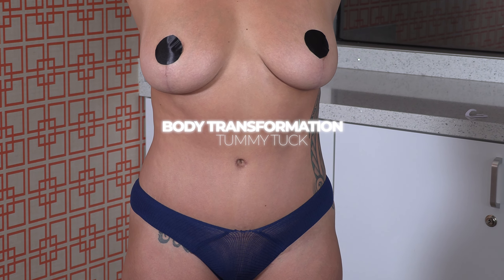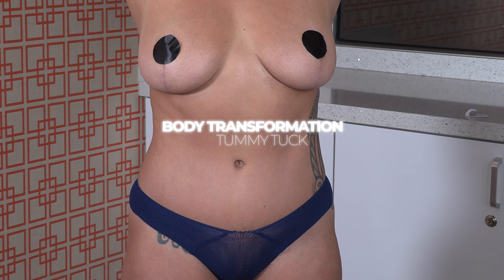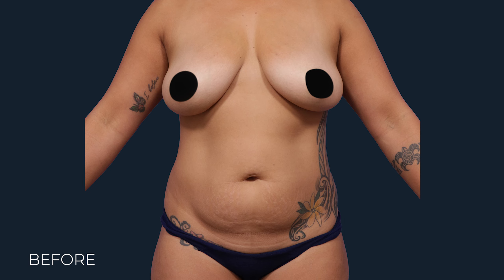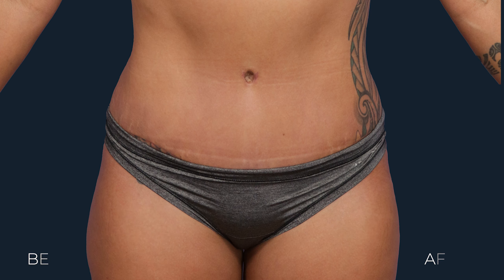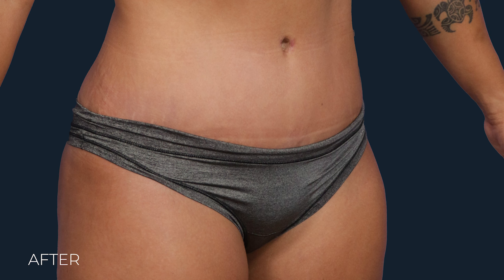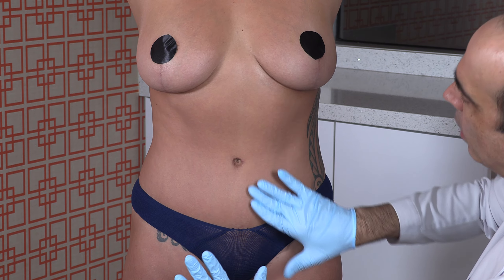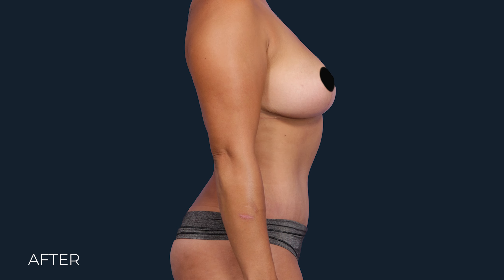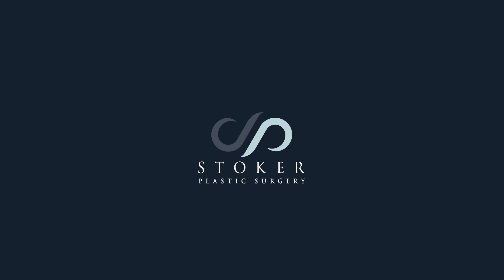How I Look After my Hourglass Tummy Tuck | Los Angeles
We’re very pleased with this four-month result of a beautiful patient for whom we performed a fantastic tummy tuck procedure. Her procedure was combined with liposuction to remove her unwanted fat and achieve gorgeous hourglass curves. She is looking amazing after her transformation. Her abdomen is well defined, complimenting the rest of her torso. We reworked her belly button and we’re astonished at how great it looks in such a short amount of time. Her incisions are barely detectable at this point and will continue to fade as the months go on. Our patient is now confident enough to wear a bikini and show off her body, which makes us so happy for her. '

How Is a Tummy Tuck Performed?
As a board-certified plastic surgeon and body contouring specialist, Dr. Stoker customizes his technique during tummy tuck surgery to address each patient’s specific needs. Abdominoplasty, commonly called a tummy tuck, is a procedure Dr. Stoker performs several times a week, often combining it with other procedures. His expertise includes years of research on innovative techniques used for tummy tuck surgery.

Dr. Stoker makes tummy tuck incisions as low as possible on the abdomen—just above the pubic area—so patients can wear virtually any bikini bottom, low-cut pants, or any other fashion that reveals most of the midsection. He discusses the location and length of the incision in detail with patients during their consultations, so they know what to expect. Typically, the length of the incision depends on the amount of skin that needs to be removed.